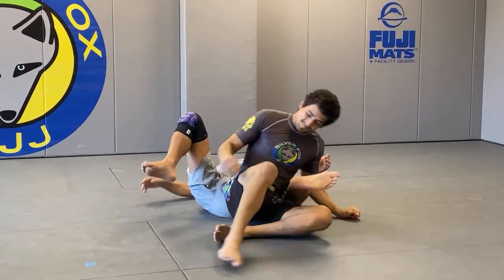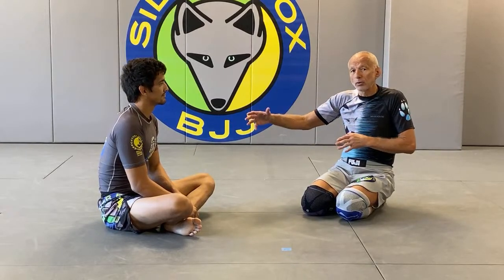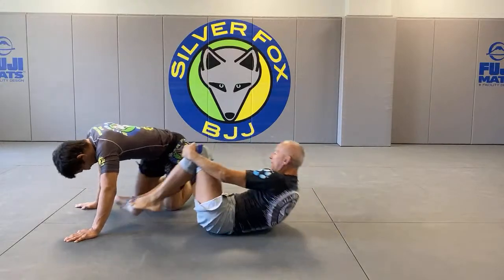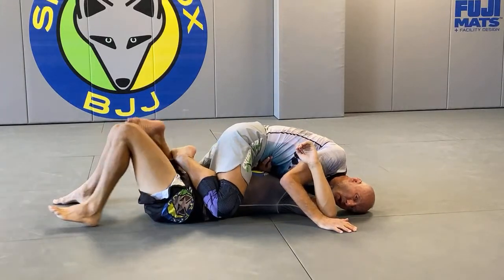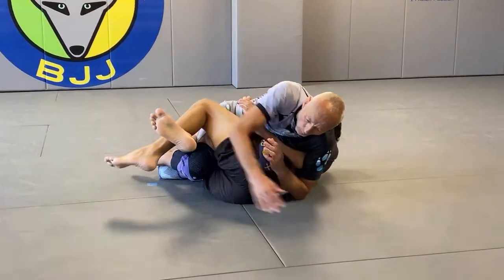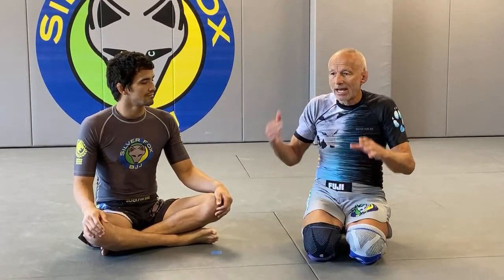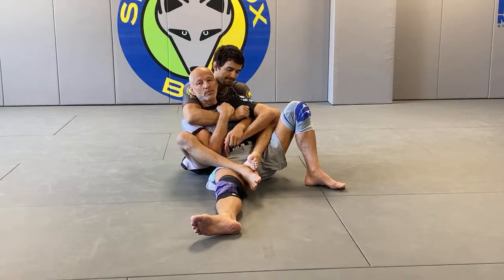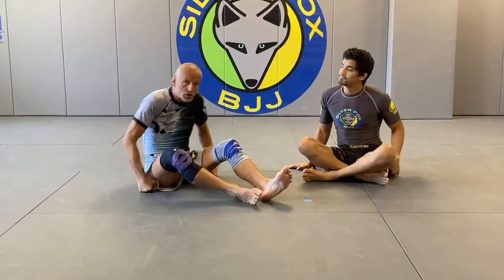How To FORCE Your GUILLOTINE (you don’t), HALF GUARD PASS, BACK ESCAPE 👊🦊S:4-Ep:35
00:00 INTRO
00:36 How To FORCE Your GUILLOTINE (short answer: don’t)
06:25 WHAT IS K GUARD? (how to use it and what are the best offenses from there?)
10:05 2 OF FOX'S FAVORITE HALF GUARD PASSES
18:50 BACK ESCAPE WITH SEAT BELT GRIP

Keep up learning visually - LIVE online class on YouTube EVERY Friday 10:30AM Eastern Time

For more info on navigating highest percentage, common submissions and follow ups in Gi and No-Gi. Watch Fox’s Instructionals available on BJJ FANATICS!

/ https:silverfoxbjj.com

Karel "Silver Fox" Pravec is 4th degree Renzo Gracie Blackbelt & author of Fluid BJJ, a instructional book and video series focused on the concepts of setting up a skilled opponent to achieve efficient submission.

You can usually find him teaching at his North New Jersey Academies (Saddle Brook, NJ & Butler, NJ), Silver Fox Brazilian Jiu-Jitsu Academy , or on the road teaching seminars and BJJ clinics.  His academy has produced many MMA and submission grappling champions.